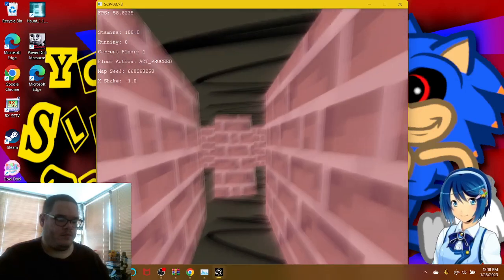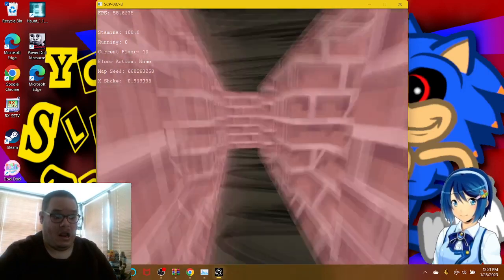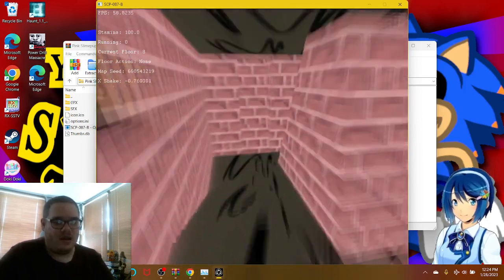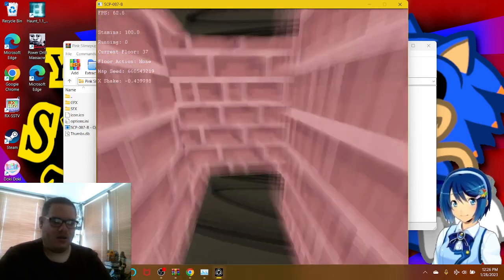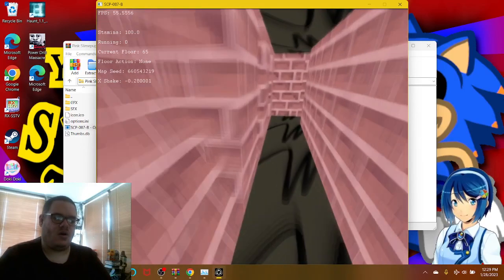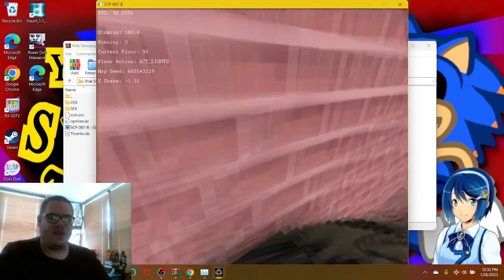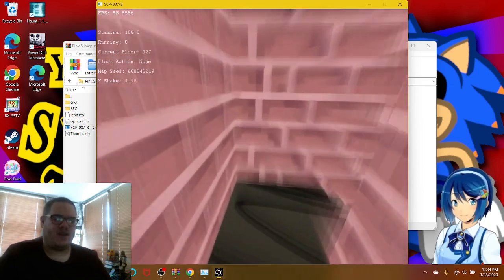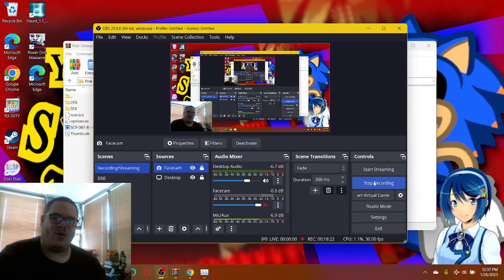OKAY THEN, THIS IS LIKE THE CRAZY HALLWAY, BUT WITH DIFFERENT WALLS. | Pink Slimepup's Hallway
Hello once again! Welcome back to Crazy Hallway, but this is eventually a spin-off called Pink Slimepup's Hallway made by the same guy who made the first 2 Crazy Hallways, the SCP-087 B mods I recently played. The walls can be different, but it shows how many current floors you went, nor some actions you went and everything. As always, enjoy!